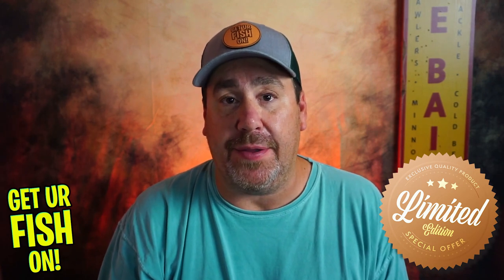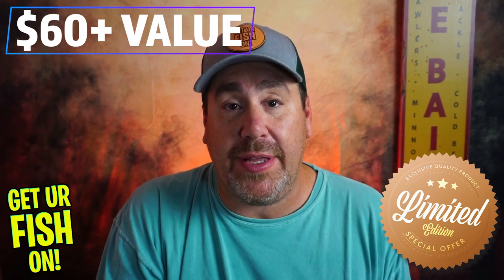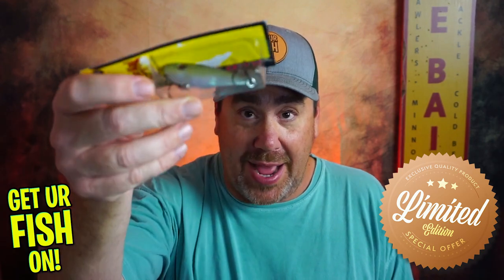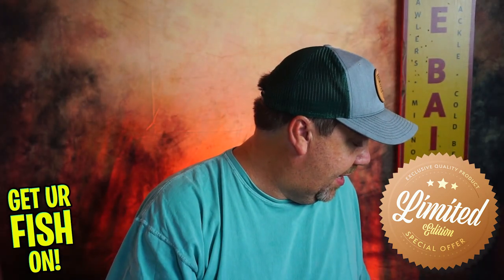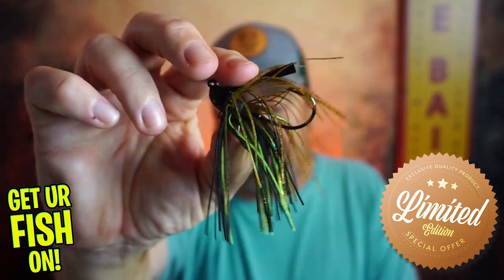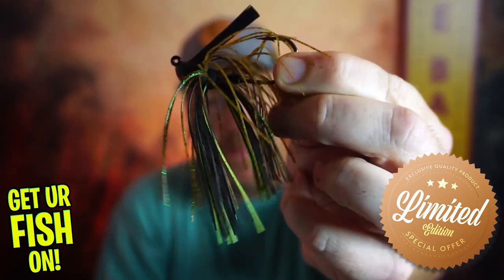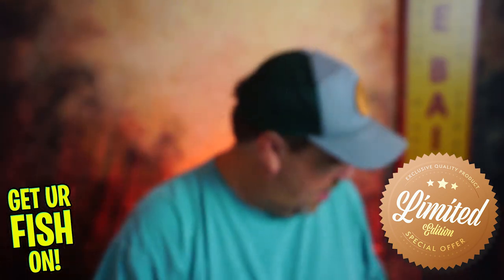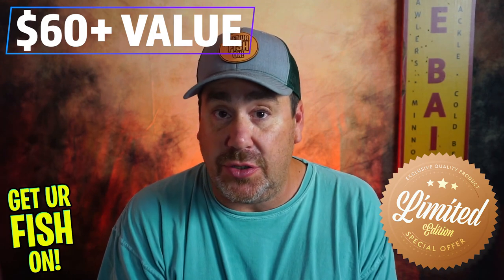Monsterbass Get Ur Fish On! Limited Edition Fishing Tackle Box Pt. 3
What's inside this limited edition, SPECIAL Monsterbass and Get Ur Fish On! Fishing Tackle Box.  This is part three showing the Strike King Hack Attack Jig that's inside EVERY Get Ur Fish On! box and why I choose this bait.